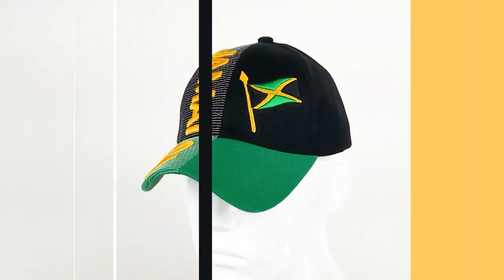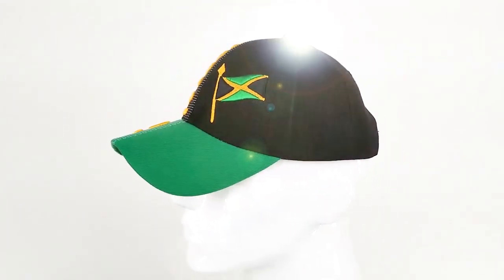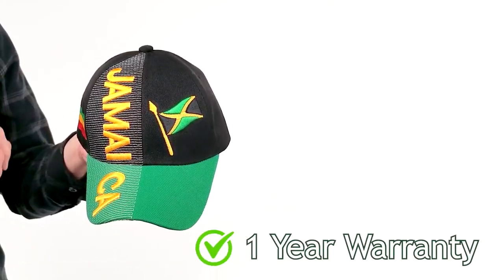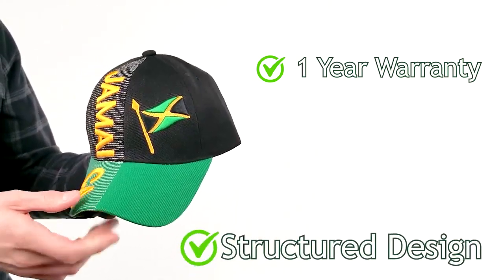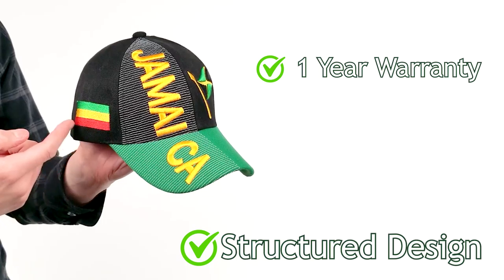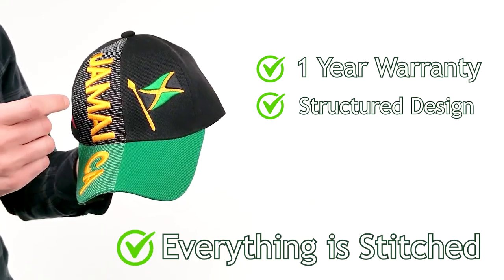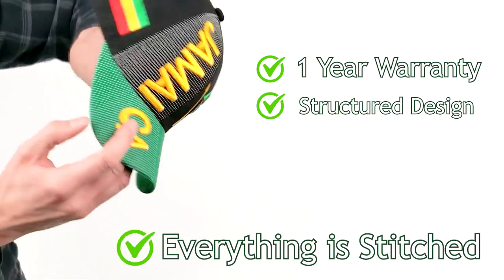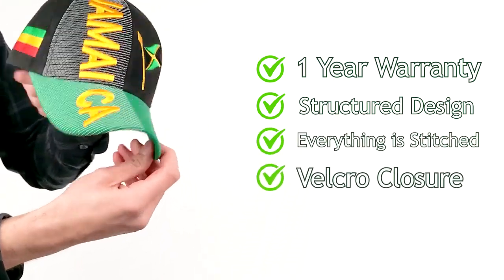Jamaica with Pan African Flag 3D Baseball Cap from High End Hats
• Ultra high quality 3-D Embroidered Baseball Cap includes 1-Year warranty with purchase.
• Structured design allows the hat to hold its shape well.
• One size fits all using the Velcro sizing adjustor. Made for men, women and teenagers.
• Emblems and lettering are made with raised embroidered stitching that creates a 3-dimensional effect. Colors are made to be very rich and vibrant.
• Fabric is 80% Acrylic and 20% Wool.

Product
High End Hats’ specially designed “ Nations of the World Cap Collection ” presents this embroidered baseball hat style cap with warranty. It is great for demonstrating support for a chosen sports team, Olympic favorite, World Cup favorite, soccer / football team, national team, nation, cultural heritage or patriotism. Also, great as a travel gift and souvenir. Works well with complimentary clothing, t-shirt, jersey, coat, jacket, travel gear, gadgets, accessories, sticker, logo, flag, patch, sign, poster, and other décor.

Measurements and Materials
Made for men, women and teenagers. One size fits all, easily altered to your personal head size using the Velcro sizing adjustor. Fits head circumferences of 19 inches (48.26 cm) up to 24.5 inches (62.23 cm). Emblems and lettering are made with raised embroidery type stitching that creates a 3-dimensional ( 3D )effect. Colors are made to be very rich and vibrant. Fabric is 80% Acrylic and 20% Wool.

Warranty Information
Warranty included with purchase.

This warranty covers a replacement or refund at no cost to the buyer. It covers manufacturer defects in materials and workmanship. It does not cover merchandise that has been lost, stolen, soiled, stained, damaged from improper use or damaged from improper cleaning.

For all warranty claims the buyer on record must contact the seller on record, have the date of purchase, Amazon order ID and send clear appropriate photos of the defective merchandise as proof of manufacturer defects.